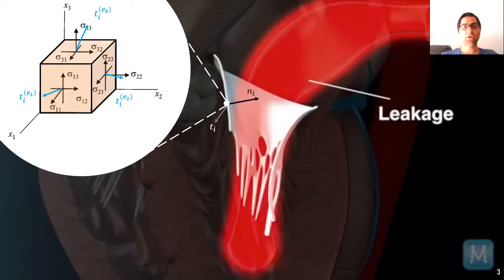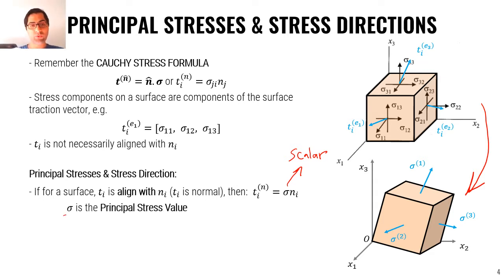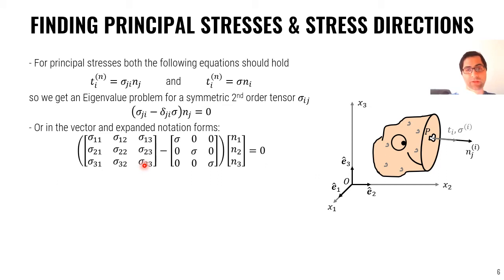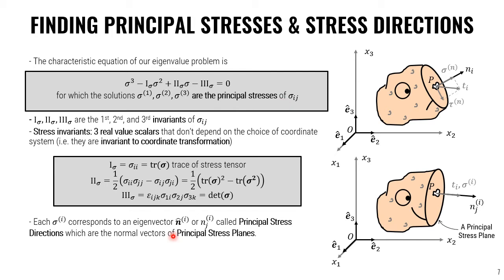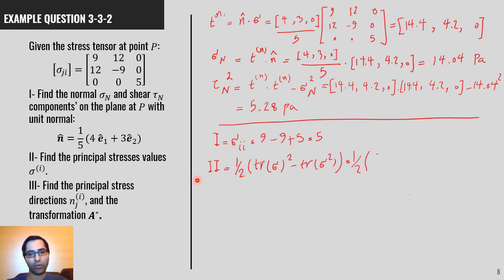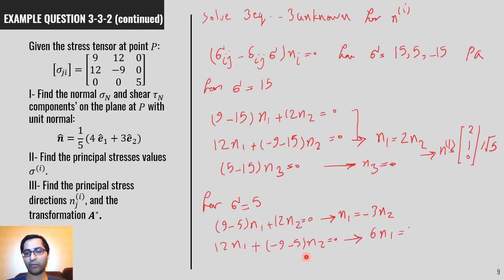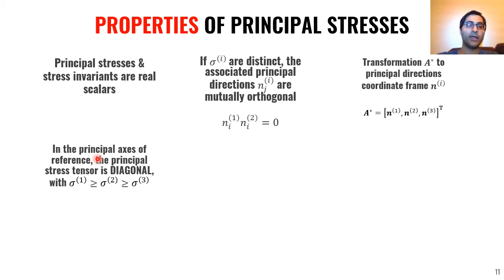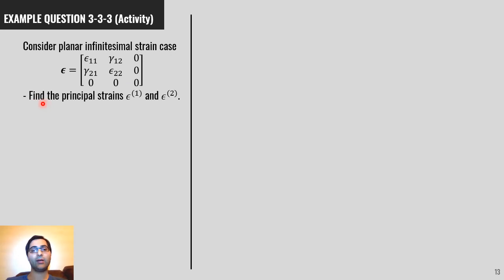Advanced Mechanics Lecture 3-3: principal stresses & strains